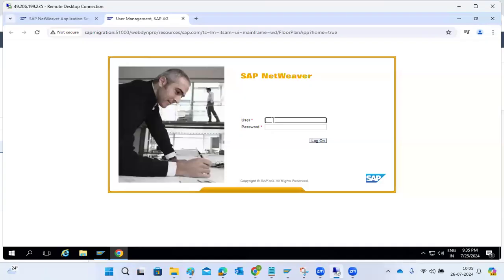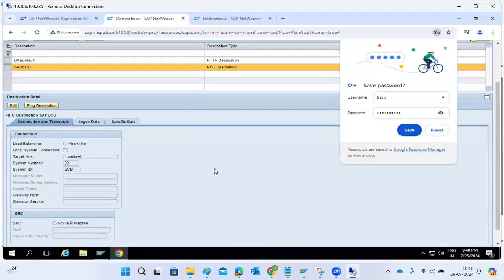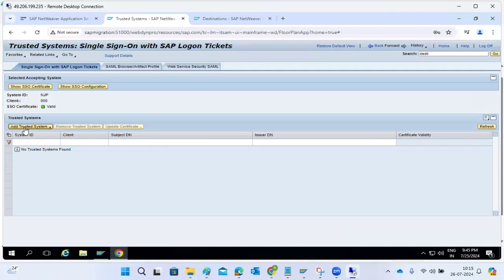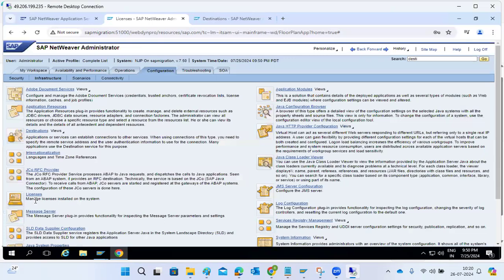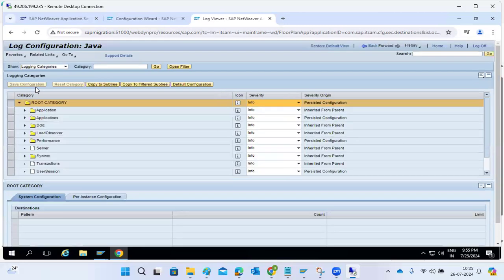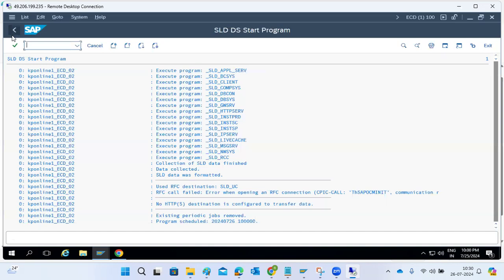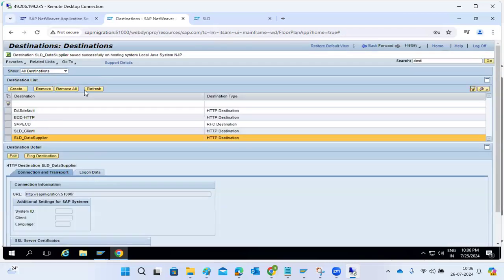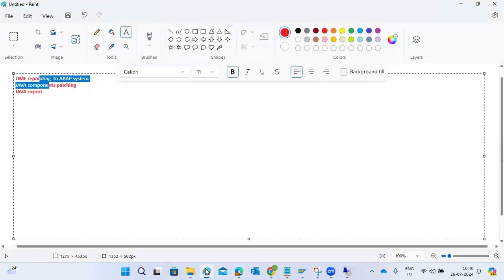SAP NetWeaver Enterprise Portal Administration - Session 2